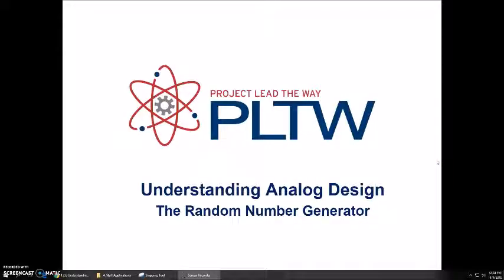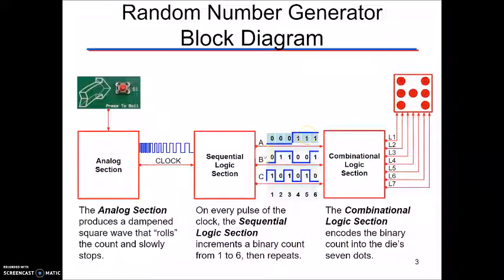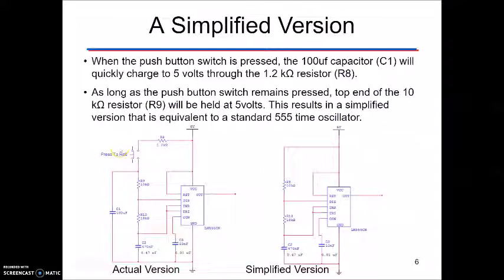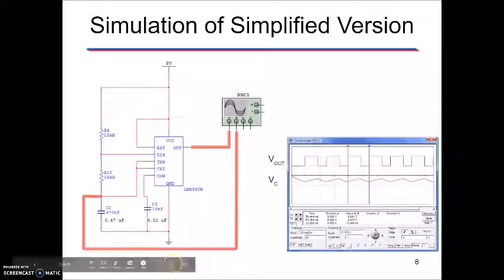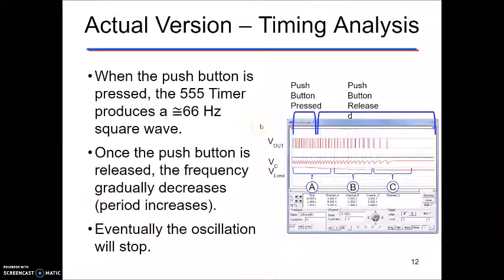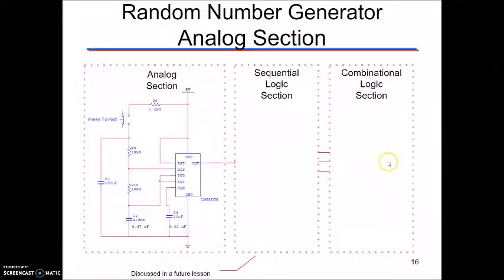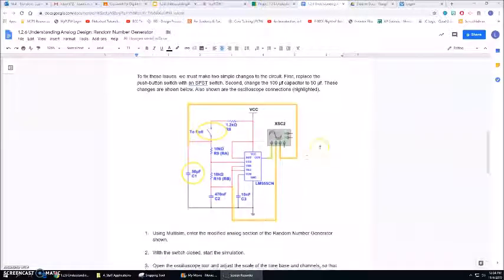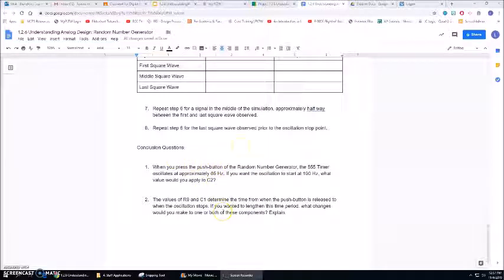1.2.5 Understanding Analog Circuit Design: Random Number Generator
1.2.5 walk through with assignment instructions